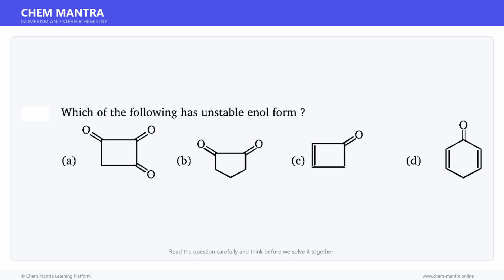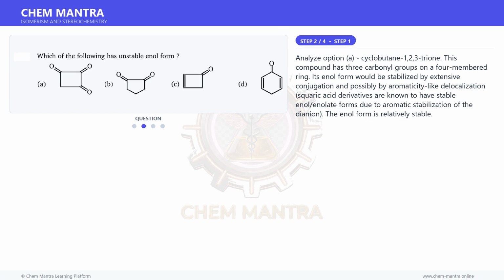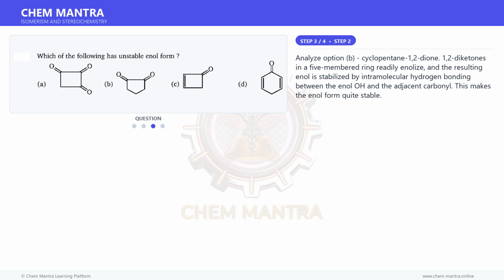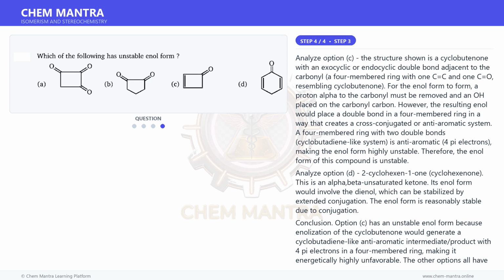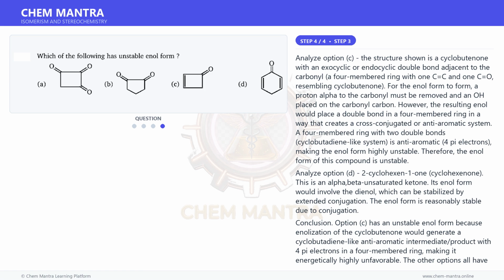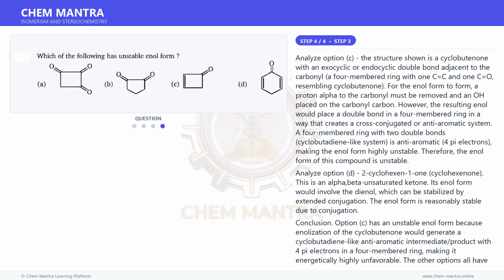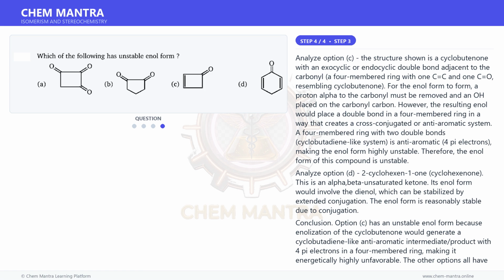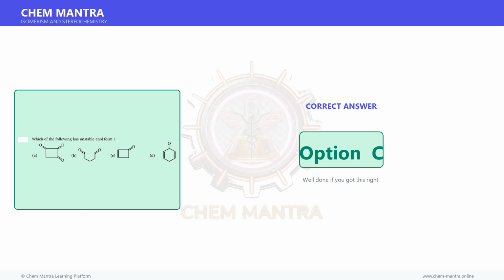Isomerism & Stereochemistry | JEE & NEET Chemistry | Chem Mantra